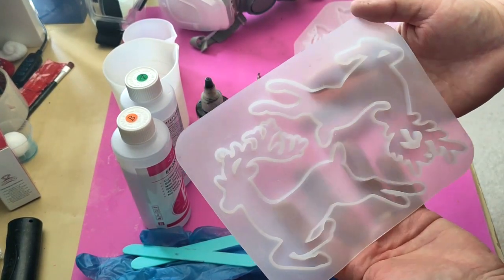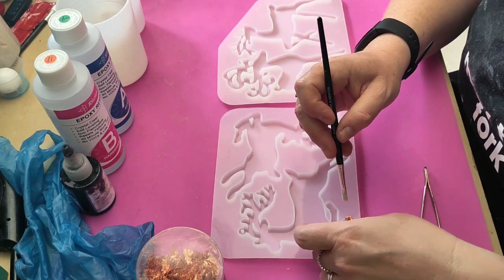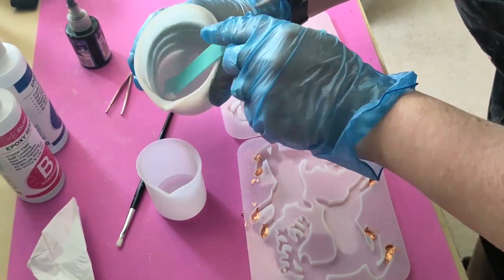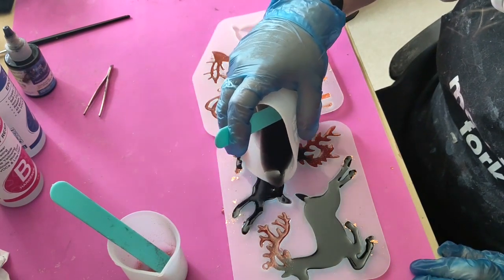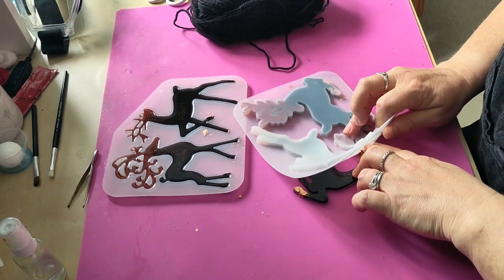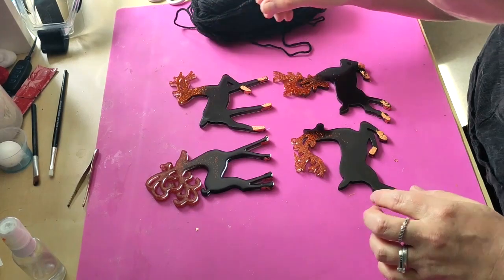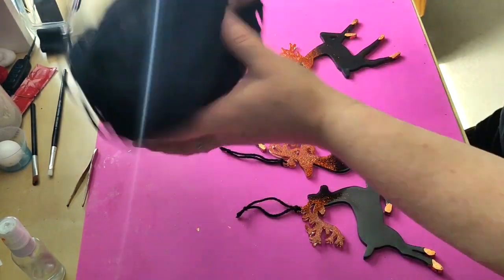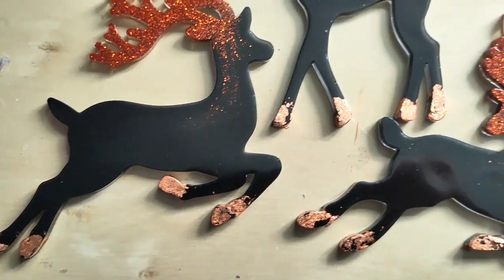Christmas in July Collaboration with Claire's Crafty Corner - Check out the full playlist below!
Link to the full CCCChristmasinJuly2023

Please go and check out the other videos and show the creators some love!

Huge thanks to @ClairesCraftyCorner for organising the 2023 Christmas in July open collaboration.  Hope you enjoy the video.

Materials used:
JDiction one to one epoxy resin
Vista liquid pigment in black
Copper glitter from The Works
Copper/gold foil from The Range
Reindeer mould from Amazon

Plus 2 EU sized cats for scale!

Summer by Yakov Golman from the built-in music library on Movie Maker

Video filmed using a Fairphone 4 and edited in Movie Maker